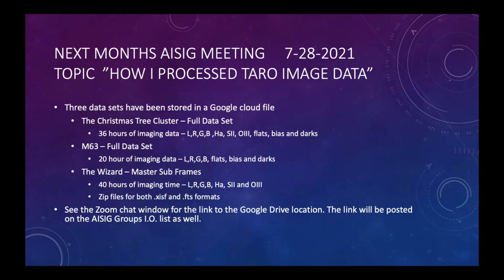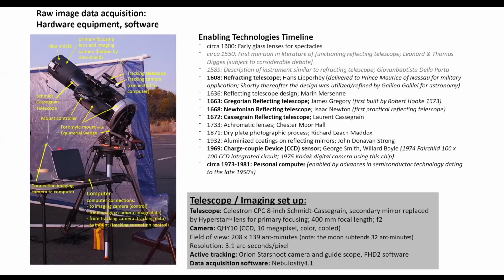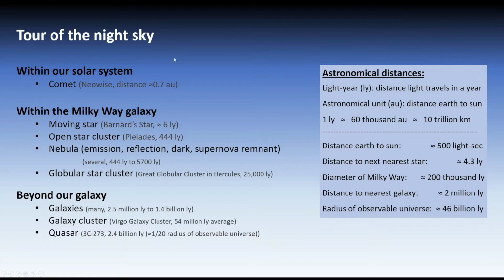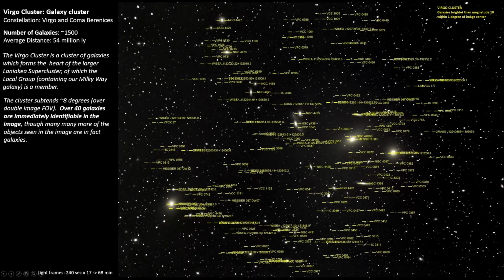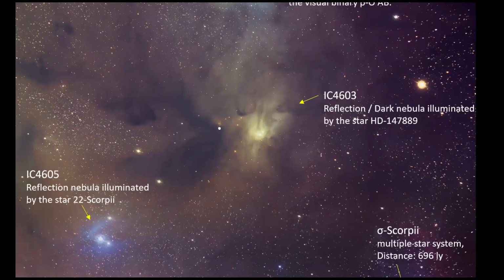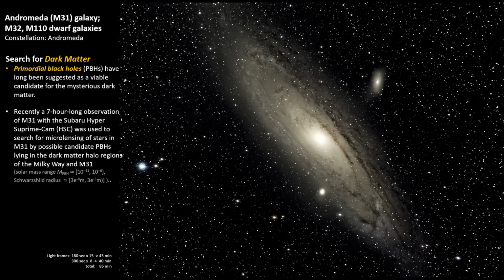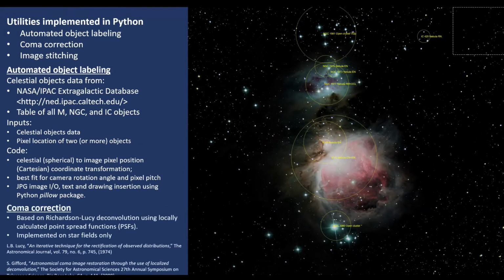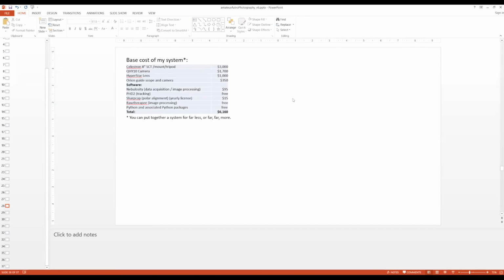SDAA AISIG Meeting June 23rd 2021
This month's SDAA AISIG presentation should be of special interest to those of you that would like to learn to take pictures of the amazing objects in the heavens.  It will be given by SDAA member Bill Jacobs.

The presentation, titled" Amateur Astroimaging,...my experience...",was put together for a junior college astronomy class, and covers the basic hardware and software setup of the imaging system, a tour of a variety of types of celestial objects,and includes a bit of S&T history, astrophysics, and cosmology relevant to the specific imaged objects.